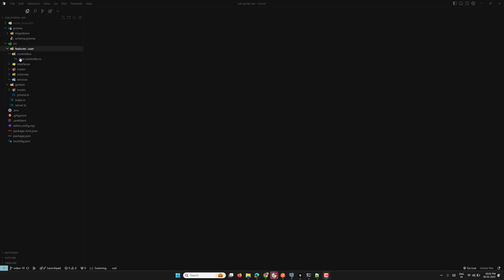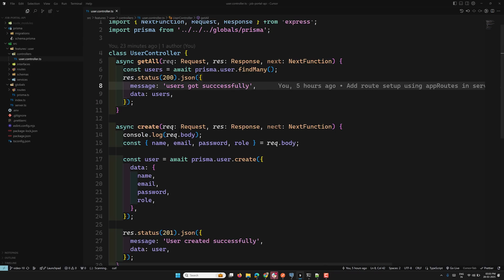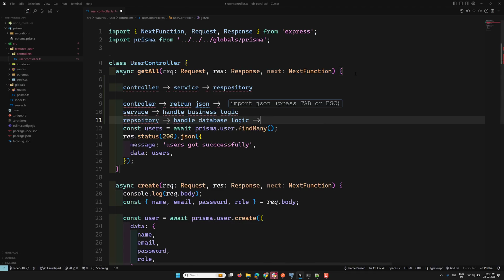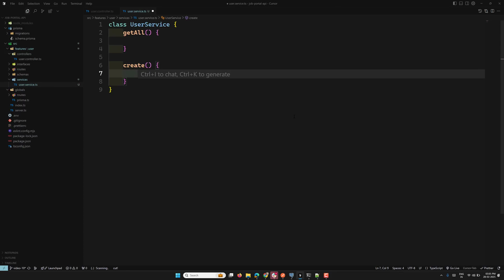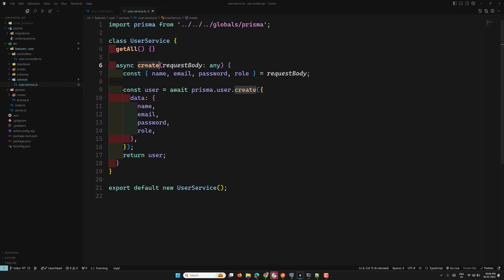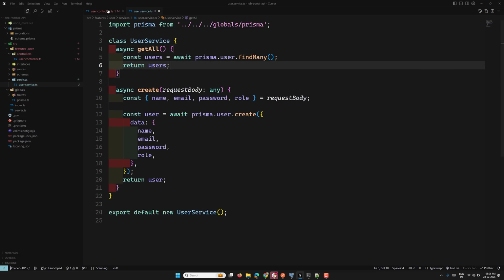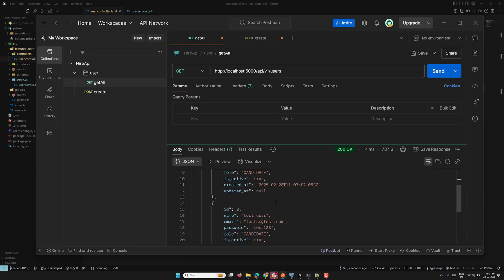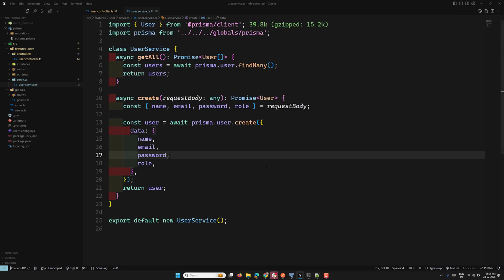11. Divide Business logic to the user service for Single Responsibility principle Node API Project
In this video we will see Divide Business logic to the user service for Single Responsibility principle Node API Project